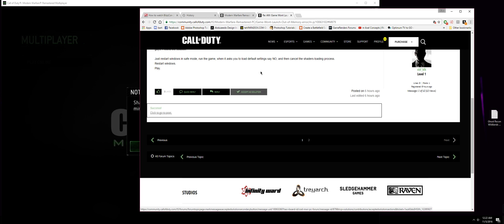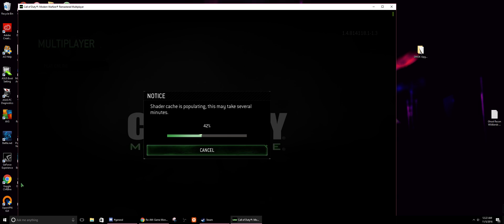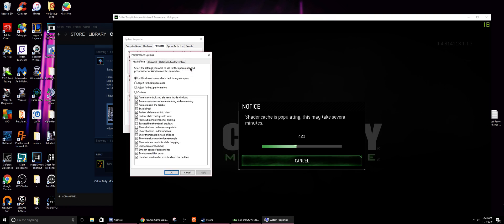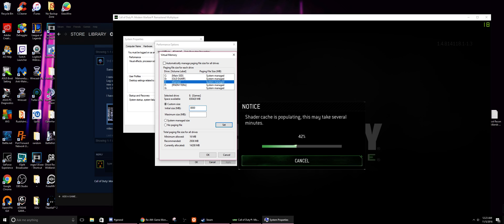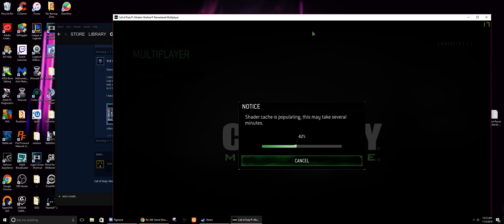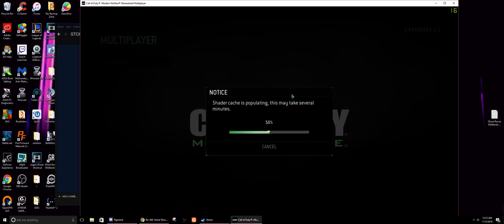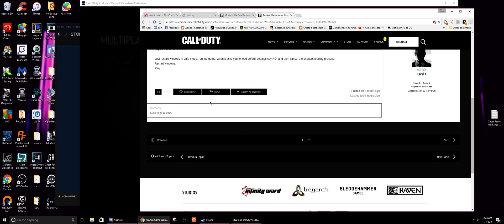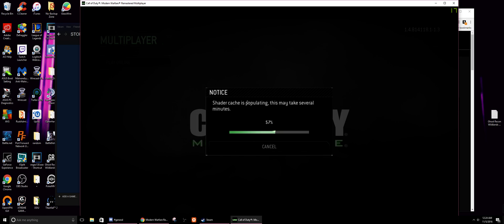Call of Duty Modern Warfare Remastered PC Out of Memory Error Fix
fix i found for the Out of Memory error that states that you might have low disk space when you clearly dont